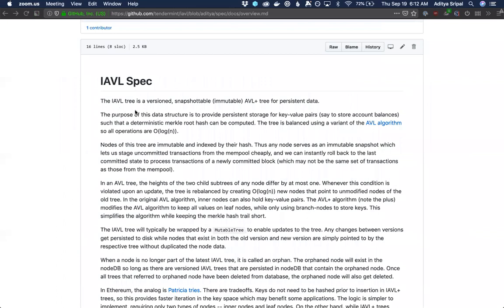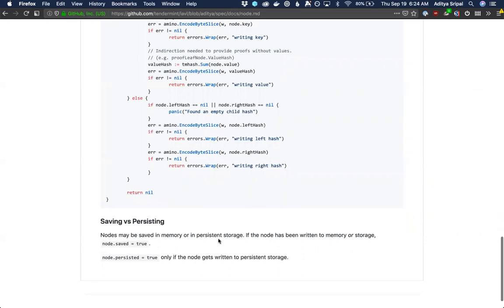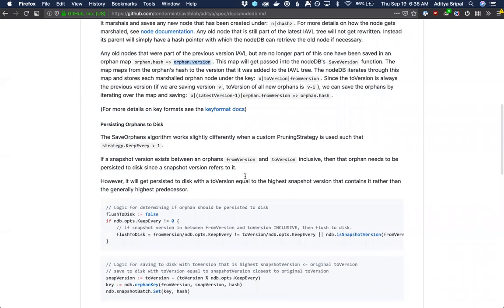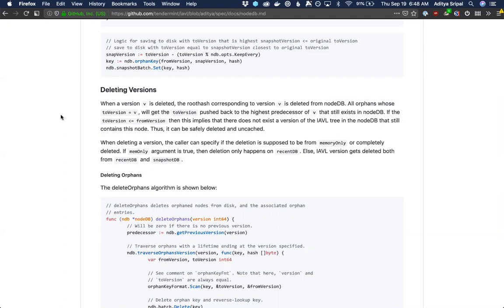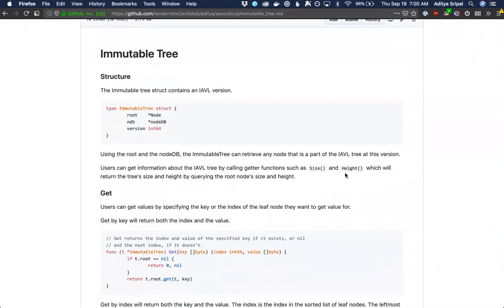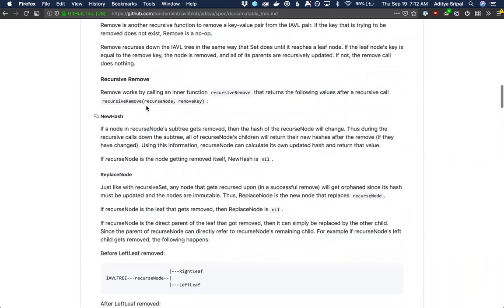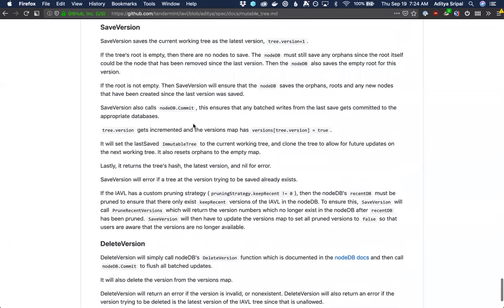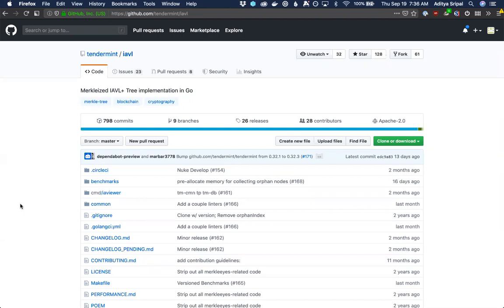IAVL+ Presentation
In this presentation, Aditya Sripal, software engineer at Cosmos/Tendermint, discusses IAVL+ with the team.